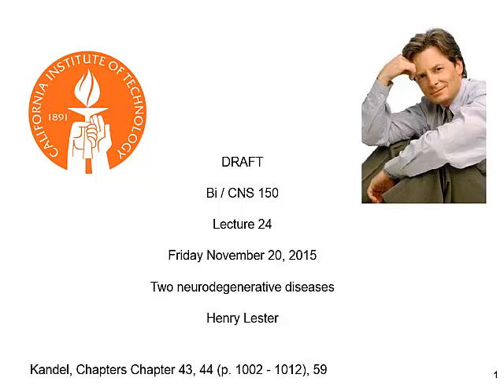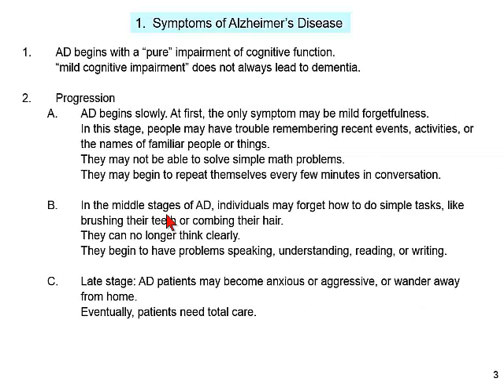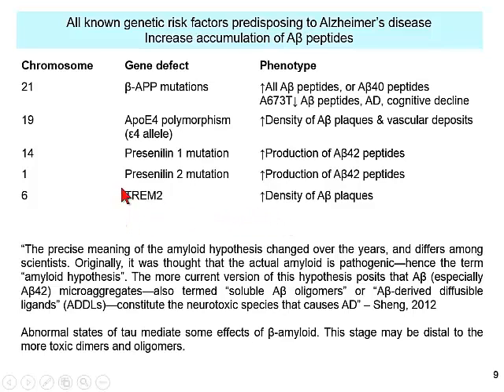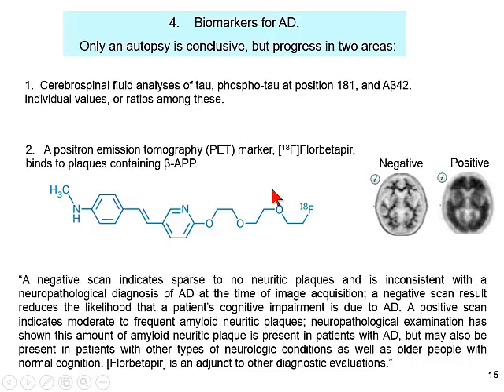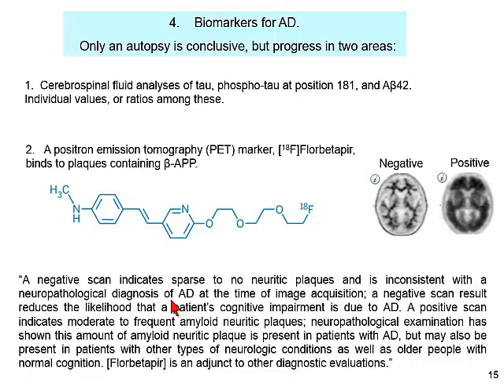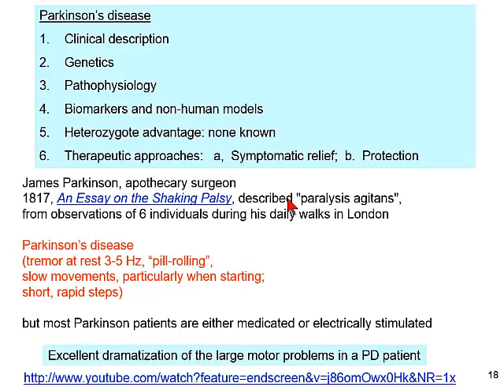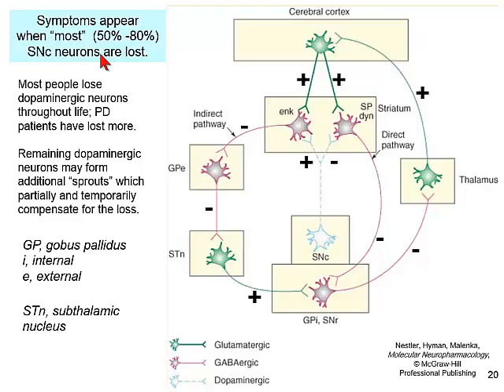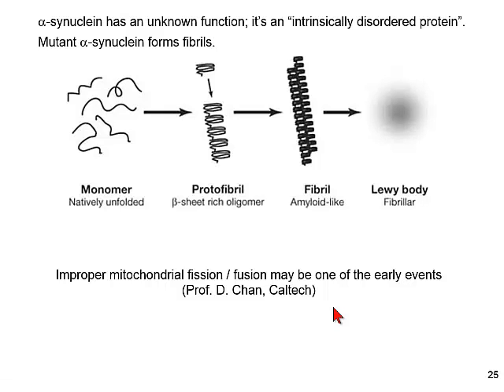Caltech Bi:CNS 150 Neurobiology Lec 24